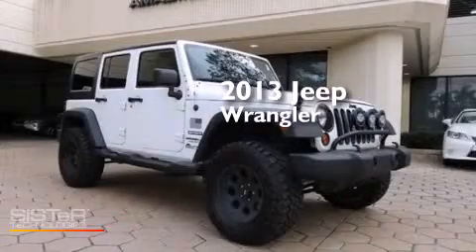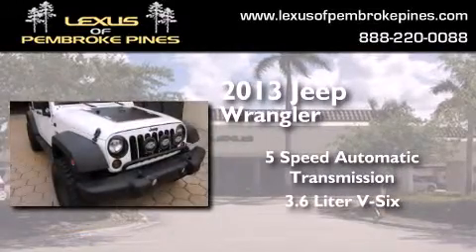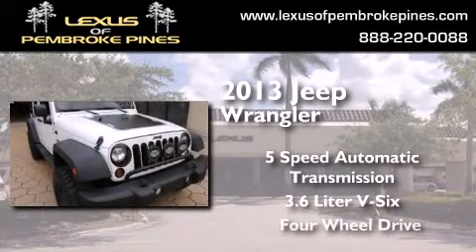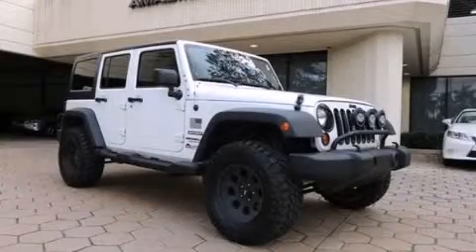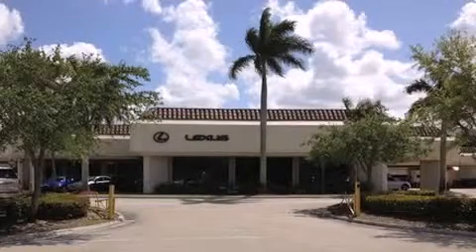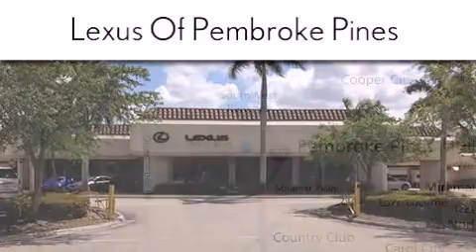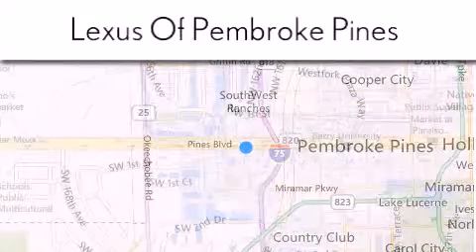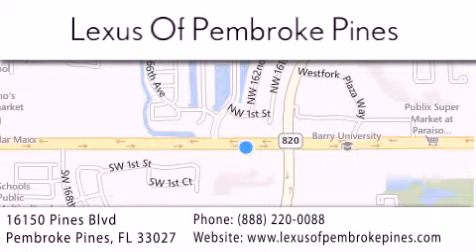2013 Jeep Wrangler Unlimited Hollywood FL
We have been honored to serve the Pembroke Pines FL area , we promise that your experience at our dealership will exceed your expectations ! Year : 2013 Make : Jeep Model : Wrangler Unlimited Engine : 3.6L V6 Trans . : Automatic 5-Speed Exterior : Bright White Clearcoat Miles : 36,260 Interior : Dark Saddle/Black Stock : 5932001 Lexus of Pembroke Pines 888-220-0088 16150 Pines Blvd Pembroke Pines , FL 33027